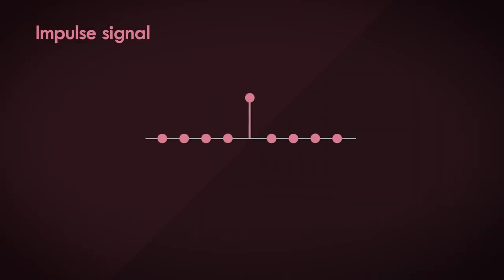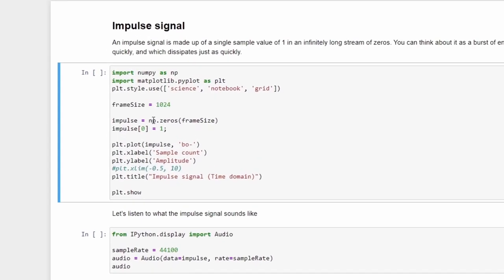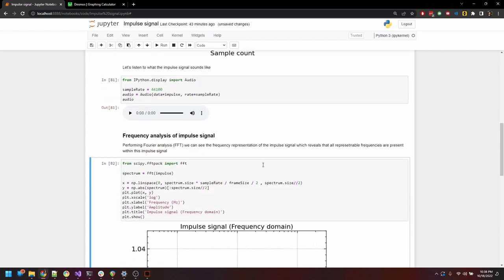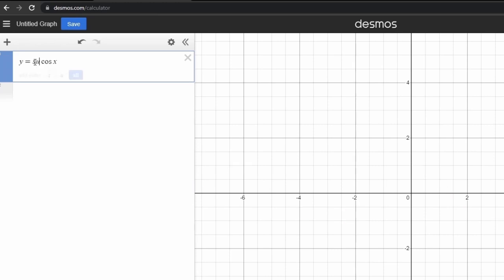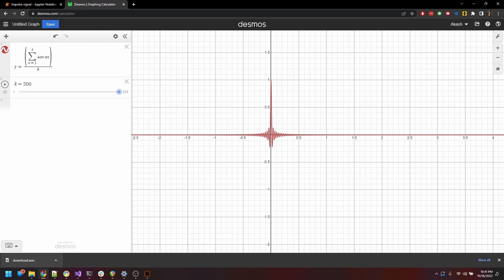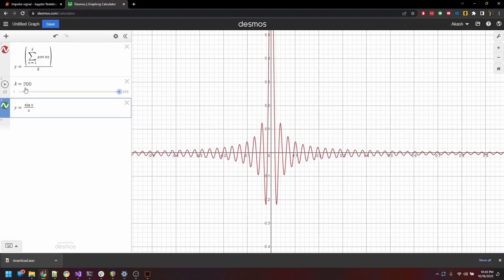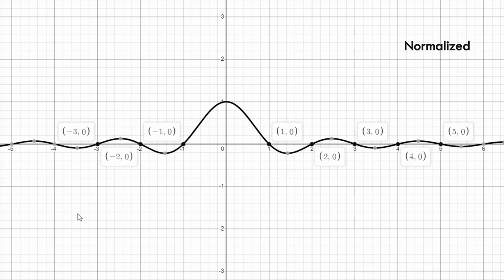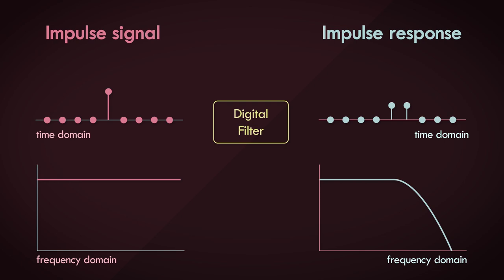5. Impulse Signal and its Response - Digital Filter Basics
In this video, we'll take a step back and look at the impulse signal and all the intricacies behind it. We'll learn that an impulse signal contains sinusoids of all possible frequencies and build our intuition towards this fact with the help of some python code. We'll look at another mathematical function called the sinc function and see how the sinc function in continuous time is equivalent to the impulse signal in discrete time.

Content:
0:00 Introduction
1:14 Generating impulse
3:41 Intuition
7:02 Sinc function
9:43 Conclusion

References:
Designing Audio Effect Plugins in C++, Will C. Pirkle -

In this series on Digital Filter Basics, we'll take a slow and cemented dive into the fascinating world of digital filter theory. Many resources present this topic with dense and exhausting mathematics. Although a fair understanding of complex mathematics is required to fully comprehend the science of filter design, understanding the basics of filters and how they fundamentally work is better left to analysis and visualizations, which I try to do in this series. We'll learn about feedforward and feedback filter topologies, impulse and impulse responses and and wide variety of other topics.